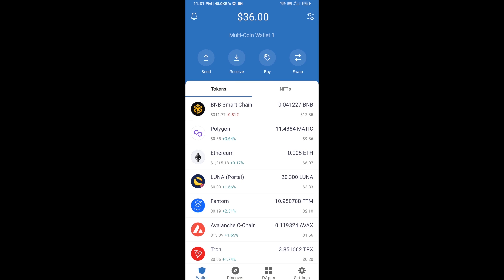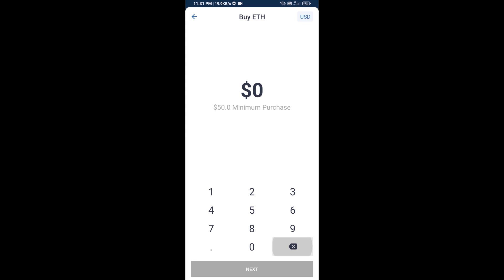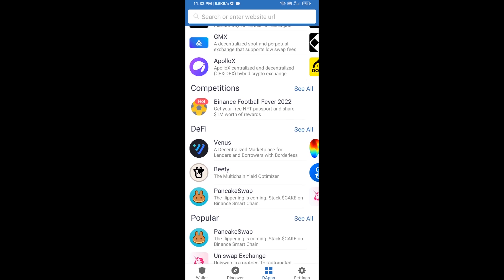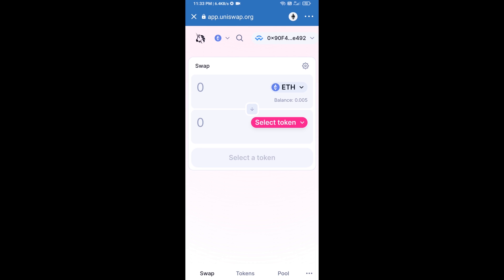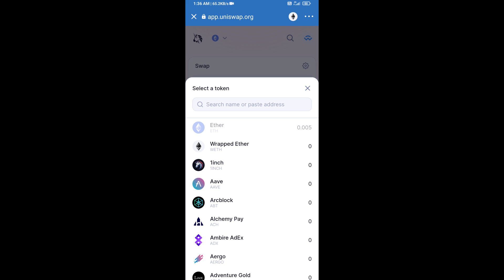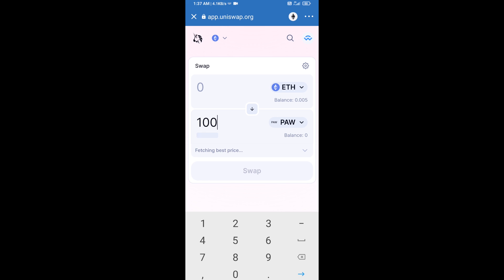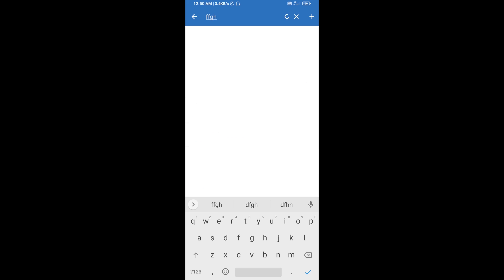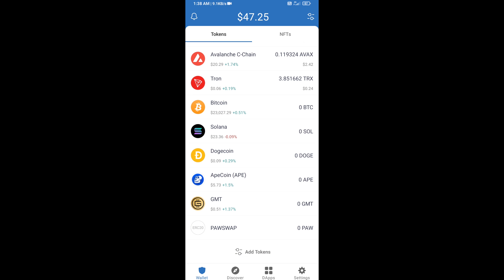How to Buy PAWSWAP (PAW) Token Using ETH and UniSwap On Trust Wallet